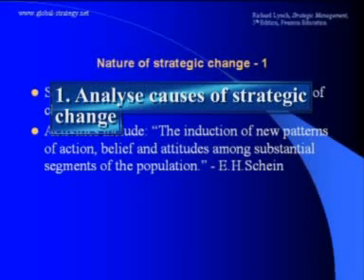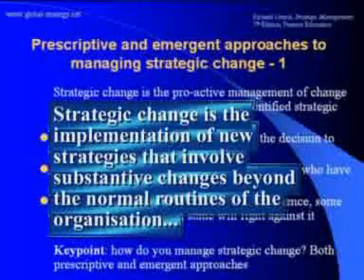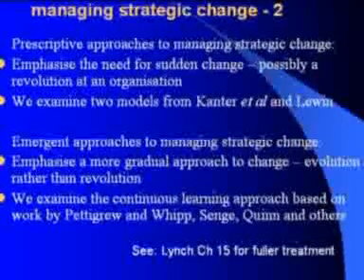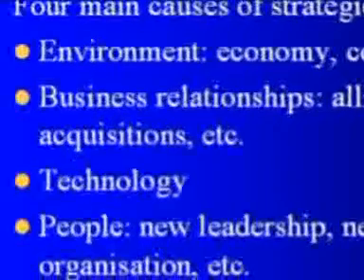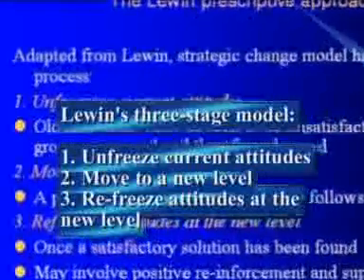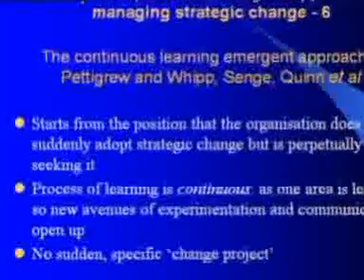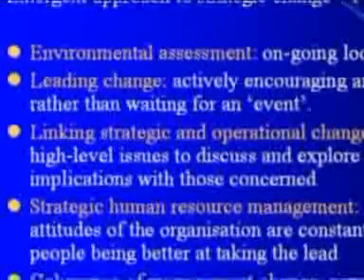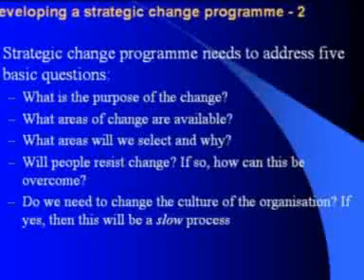Strategic Management Lynch 6th Ed Chapter 15 Video.flv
Summary of Strategic Management 6th Ed Chapter 15
Author: Professor Richard Lynch
Published by Pearson Education